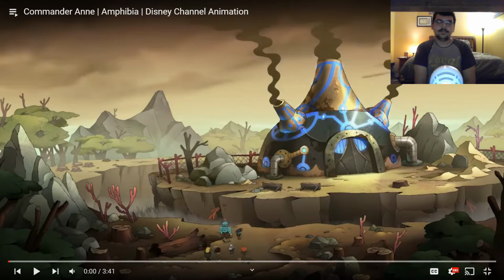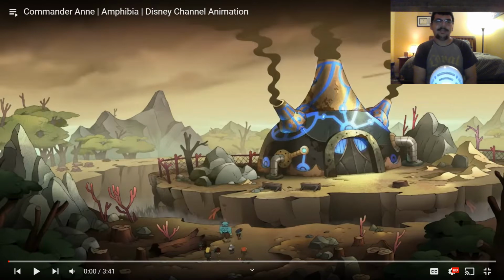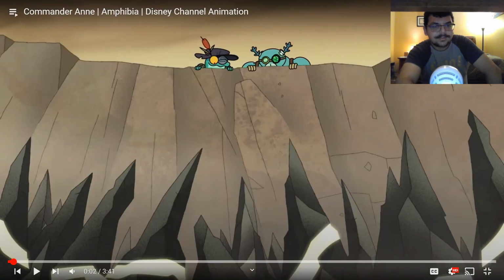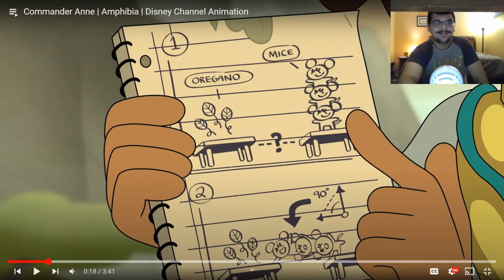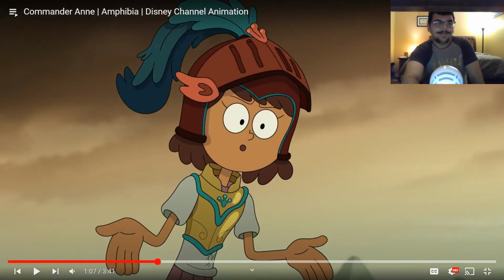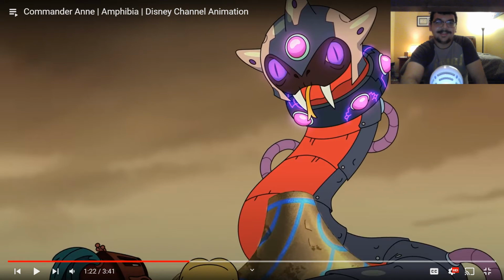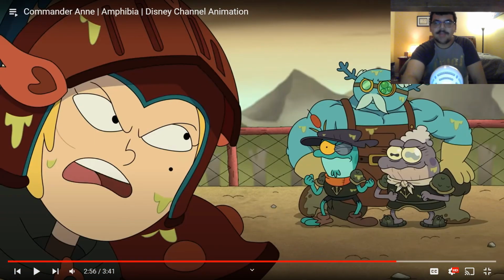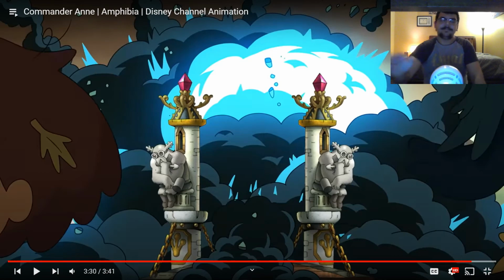Amphibia Season 3 Episode 11: Commander Anne Review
What did you think of Sasha's new outfit?